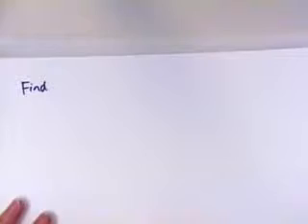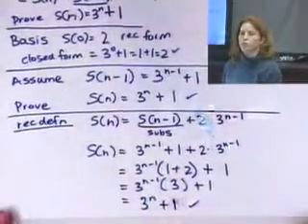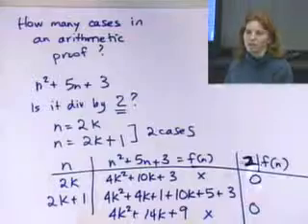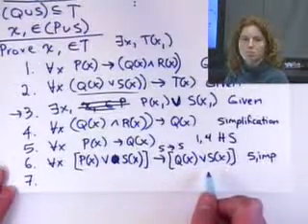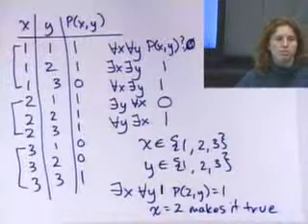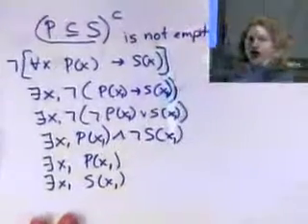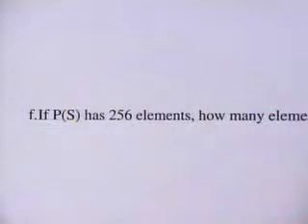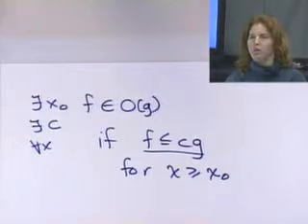CSC 224_15: Test 2 Review